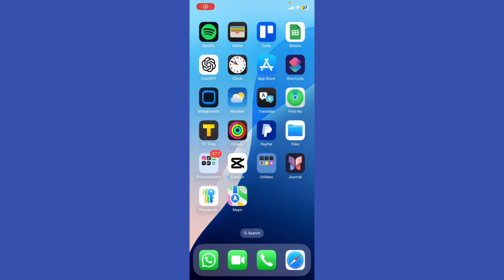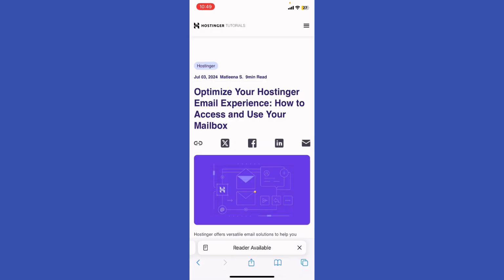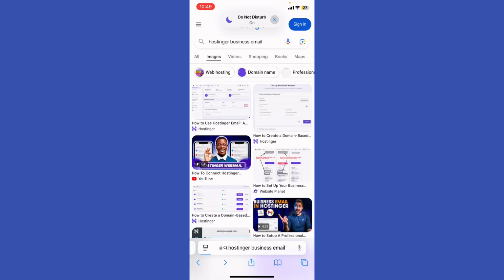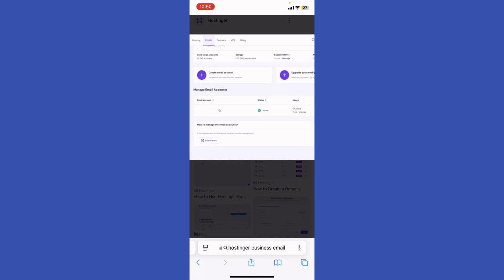How to set up business email on hostinger (2024)